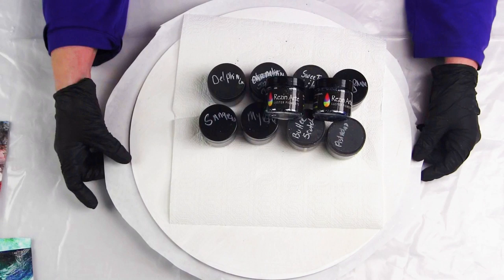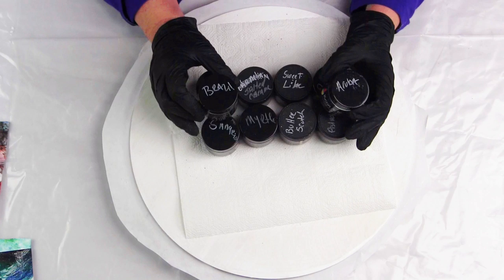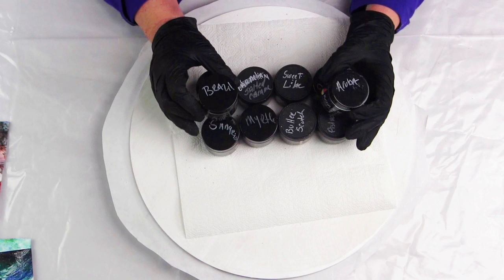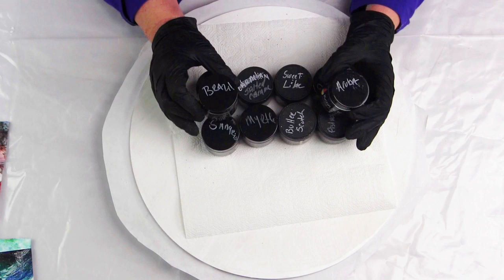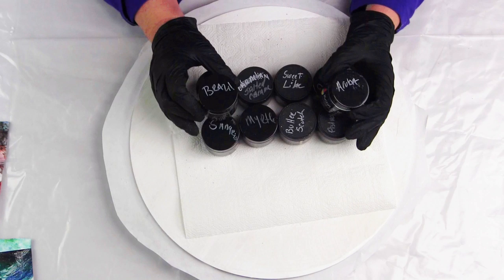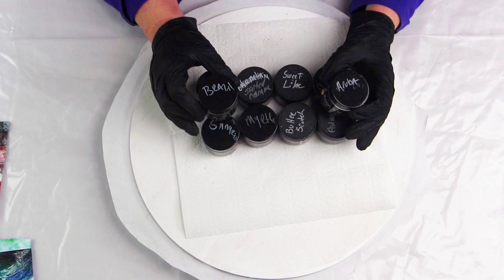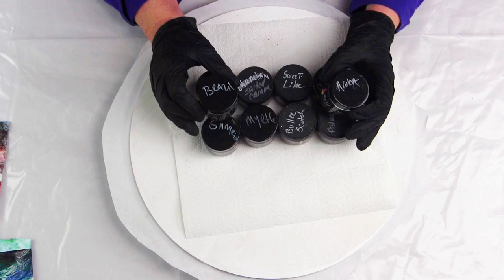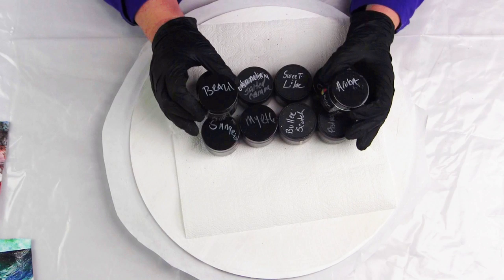NEW Colors-Rezin Arte -10 Fall Diamond Galaxy colors- on 3-wood 18” rounds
You Tube Artist we love to watch